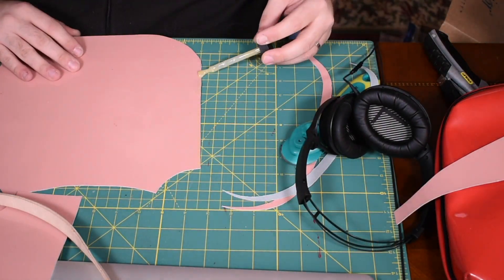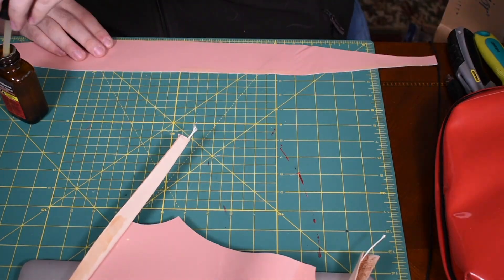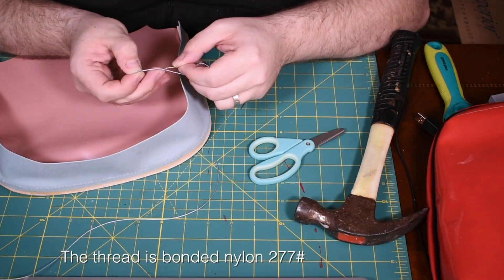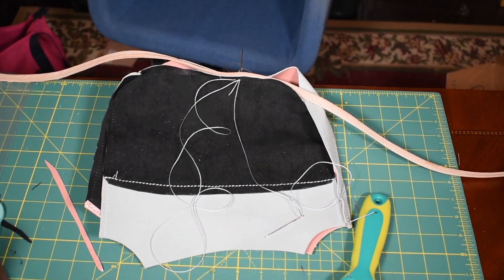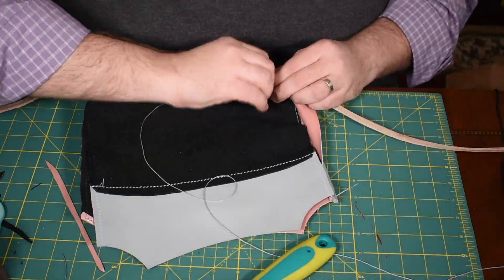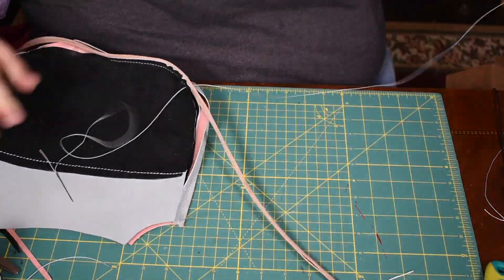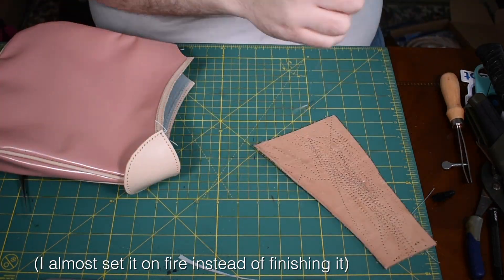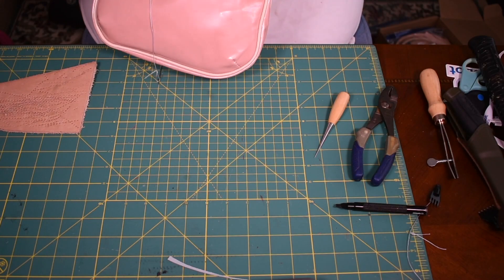LV Handbag Restoration: Part 6: Red Winner and Pink Bag Start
Congratulations to Mari xoxo who is the winner of the red bag!

For a chance at the pink bag giveaway, leave of comment!

Official Rules:
This giveaway is open to residents of the United States aged 18 years or over.  There is no entry fee and no purchase necessary to enter this competition.

Viewers may participate in the giveaway by commenting on any of the videos beginning with "LV Handbag Restoration" on this YouTube Channel

Only one entry will be accepted per person. Multiple entries from the same person will not be counted.

Closing date for each bag giveaway will be specified in the video descriptions and will follow the completion of each bag.

No responsibility can be accepted for entries not received for whatever reason.

The items to be given away are as follows:

Two handmade handbags of indeterminate quality.  Given that I have never made a handbag before, these handbags are likely to be of very little value and highly questionable quality.  The prize is as stated and no cash or other alternatives will be offered, and prizes are not transferable. Prizes are subject to availability and I reserve the right to substitute any prize with any other prize without giving notice.

Winners will be chosen at random from the list of distinct commenters in all the videos in the "LV Handbag Restoration" video series, at random by software.

The winners will be notified by direct message within google+ within 30 days of the closing date.  If the winners cannot be contacted or do not claim the prize within 14 days of notification, I will withdraw the prize and choose a replacement winner.

I will notify the winners when and where the prize can be collected / is delivered by direct message once selected.

The promoter’s decision in respect of all matters to do with the competition will be final.

This promotion is in no way sponsored, endorsed or administered by, or associated with Youtube, whose community guidelines can be found Entries which do not comply with Youtube's community guidelines will be disqualified.